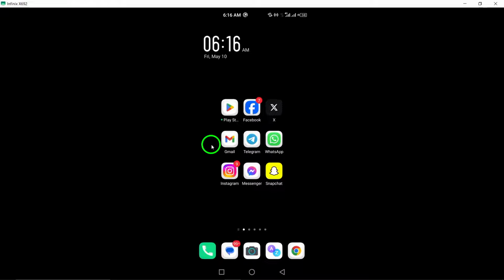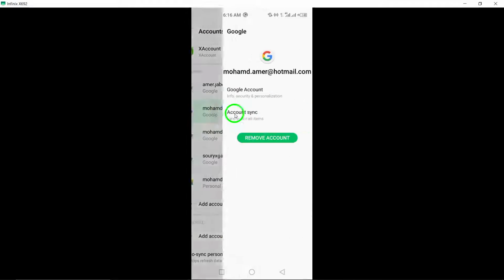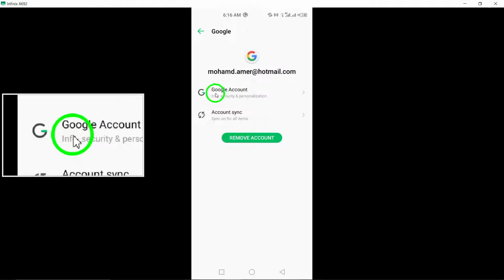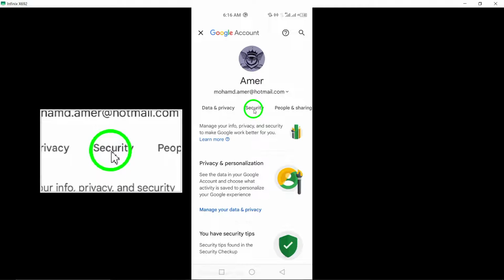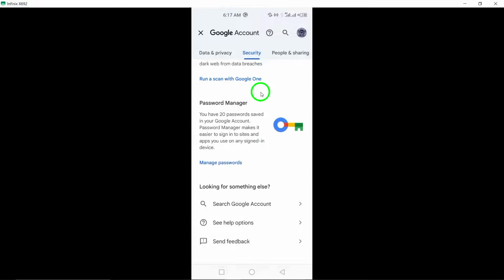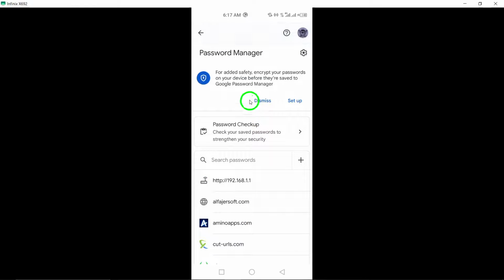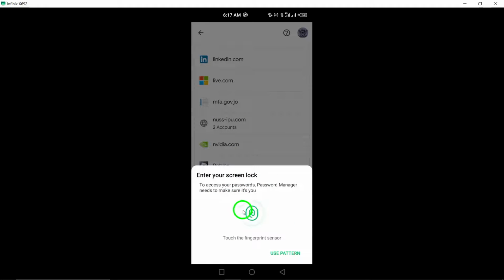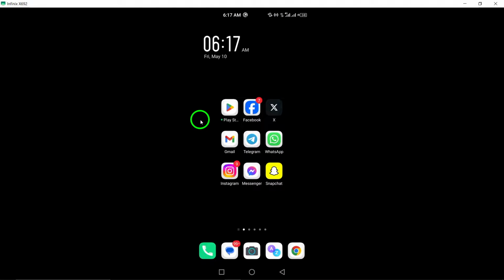How To See Your Snapchat Password (Updated)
Learn how to see your Snapchat password with the latest updates. Follow these steps to retrieve your Snapchat password using Google Account Password Manager:

1. Using Google Account Password Manager:
2. Open your phone’s Settings.
3. Scroll down and select Google.
4. Tap on Manage your Google Account.
5. Navigate to the Security tab.
6. Under Password Manager, you’ll find your saved passwords.
7. Look for Snapchat in the list and tap on it.
8. Authenticate using your Google password or other security methods (such as fingerprint or face recognition).
9. You’ll see your Snapchat password displayed when you tap the “eye” icon next to it.

Discover how to access your Snapchat password securely and conveniently.